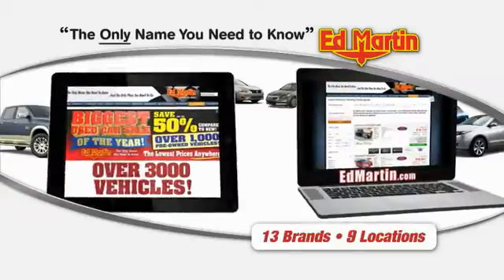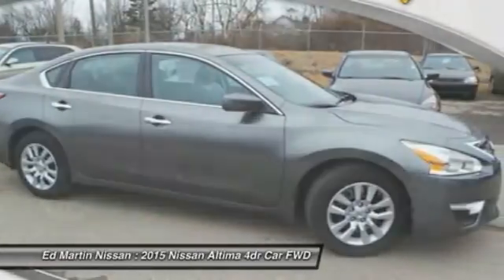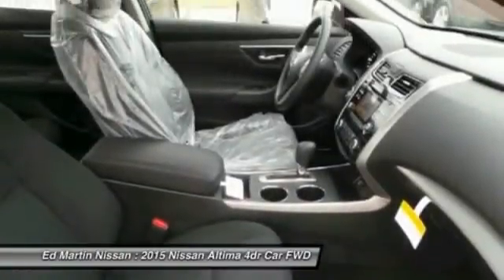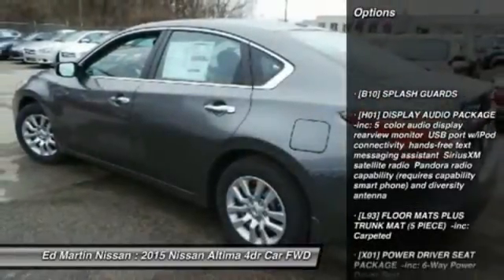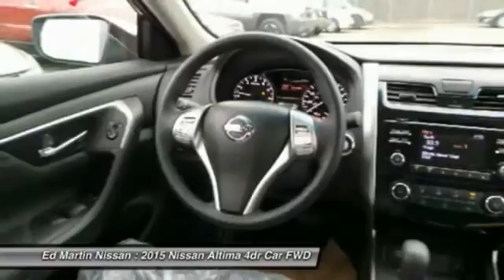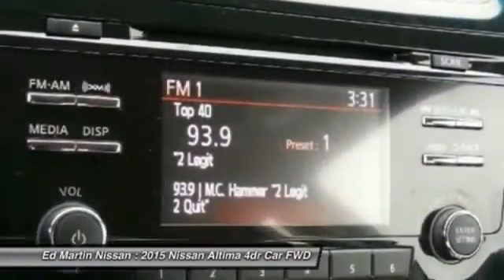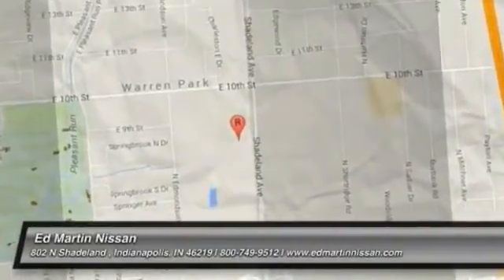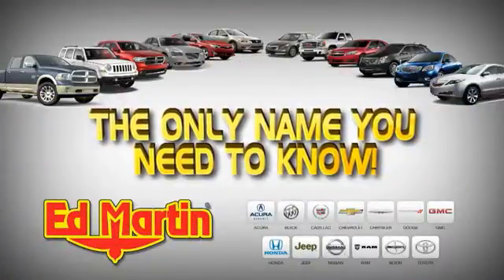2015 Nissan Altima 1AL2925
2015 NISSAN ALTIMA Indianapolis, IN
Stock# 1AL2925

[B10] SPLASH GUARDS, [H01] DISPLAY AUDIO PACKAGE -inc: 5  color audio display rearview monitor USB port w/iPod connectivity hands-free text messaging assistant SiriusXM satellite radio Pandora radio capability (requires capability smart phone) and diversity antenna, [L93] FLOOR MATS PLUS TRUNK MAT (5 PIECE) -inc: Carpeted, [X01] POWER DRIVER SEAT PACKAGE -inc: 6-Way Power Driver Seat, Front Wheel Drive, Power Steering, ABS.